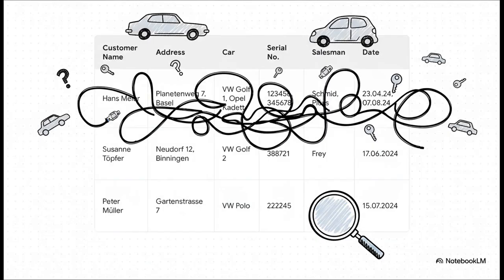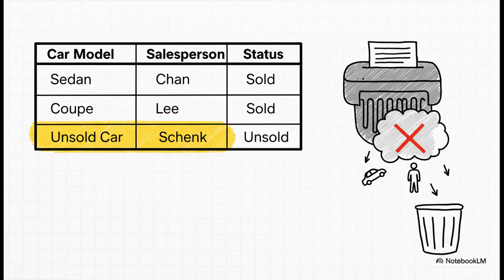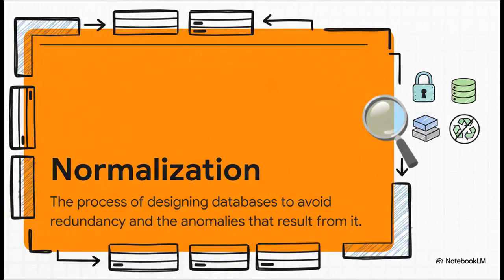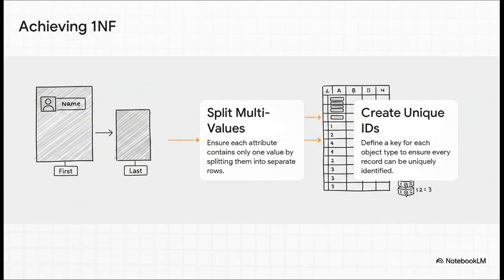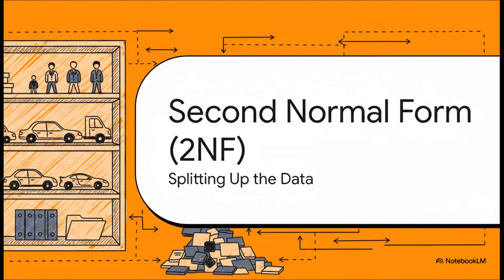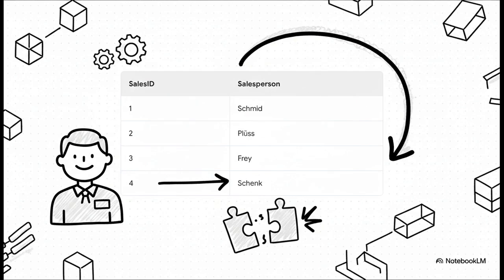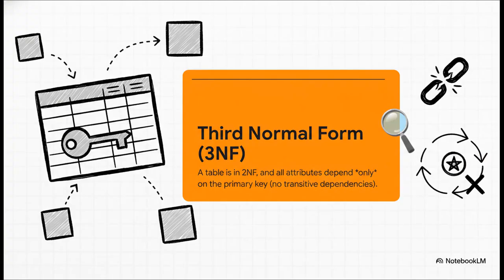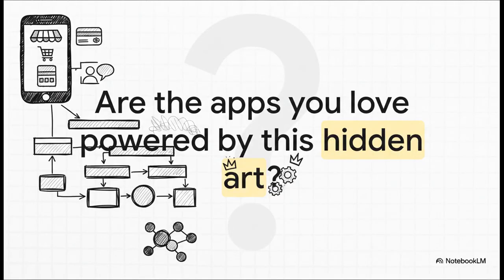Block 02 The Art of Tidying Data